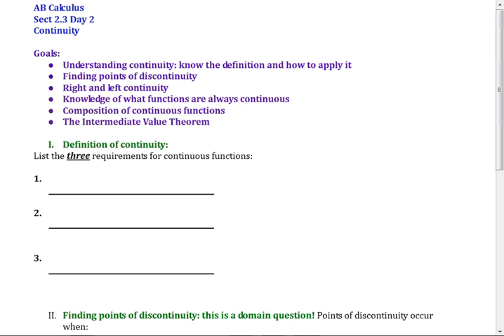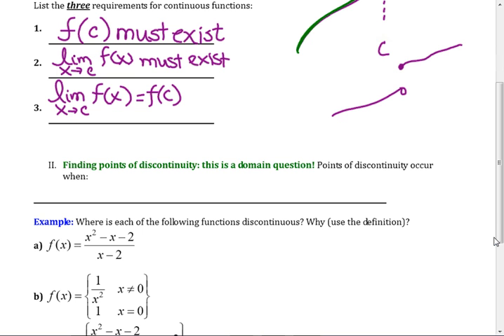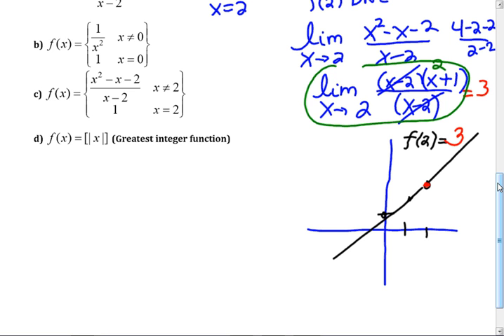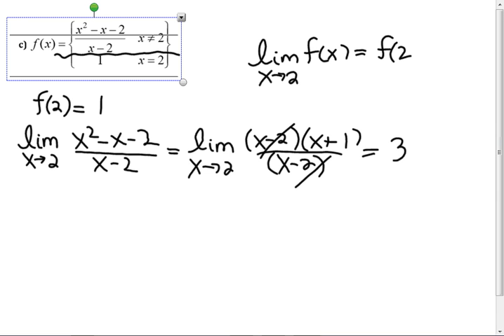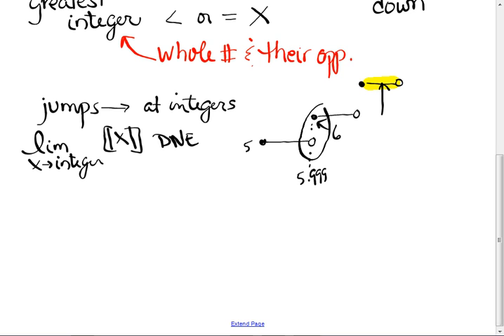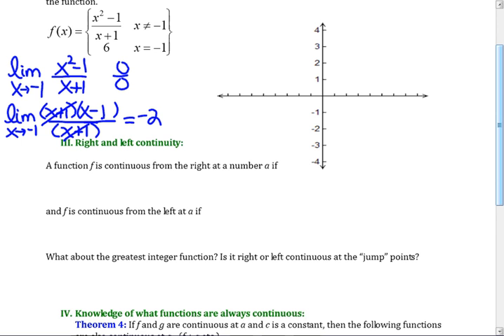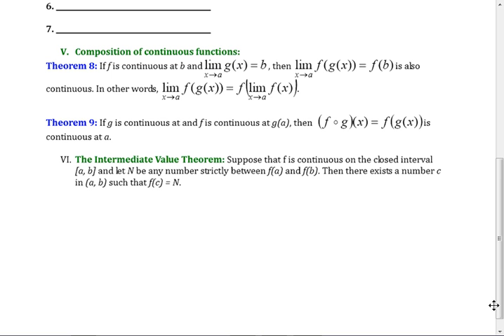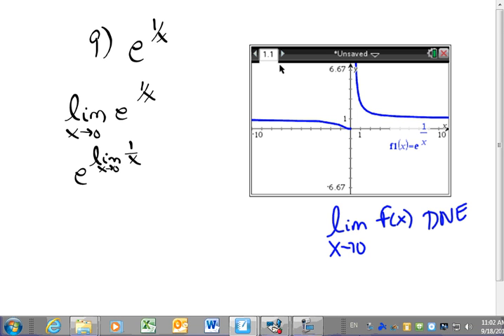Sect 2 3 Day 2